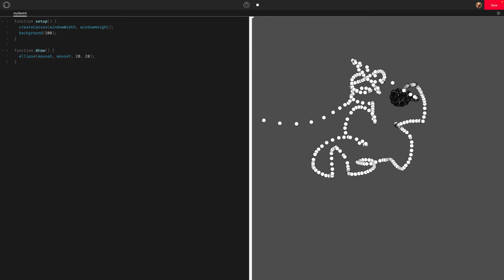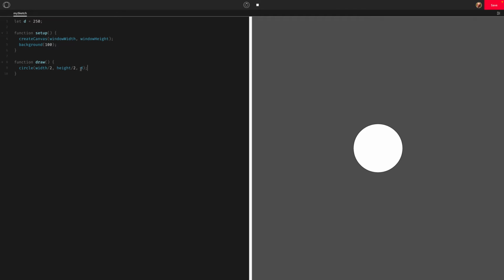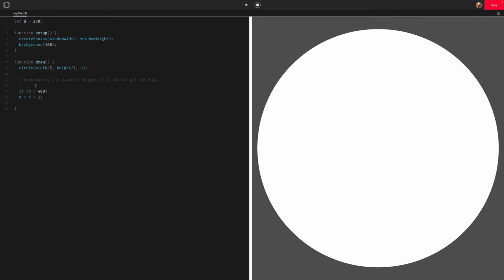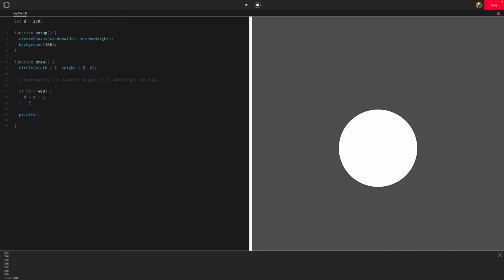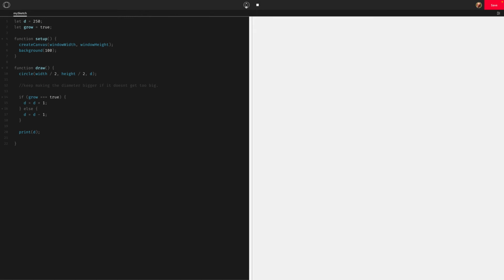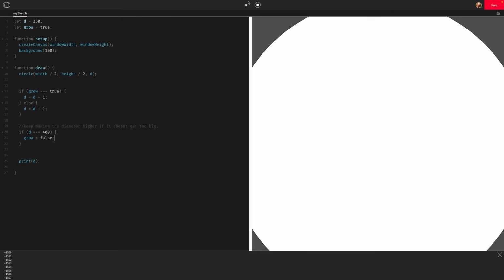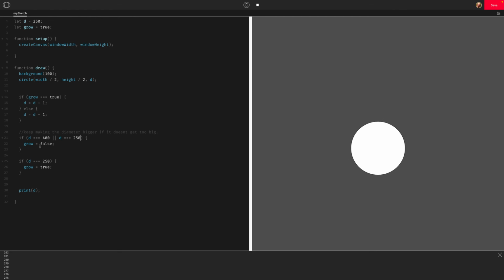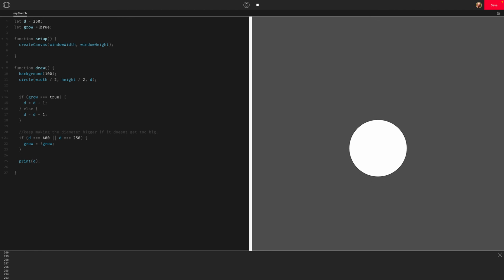If and True or False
Just a very simple intro example do using if statements in a bullying variable to toggle things on and off and p5js.